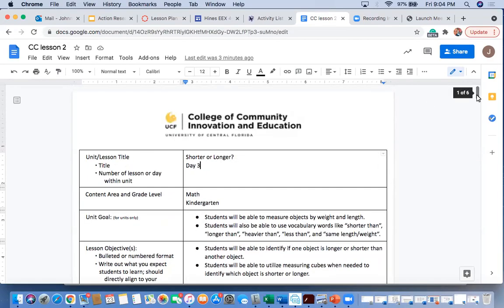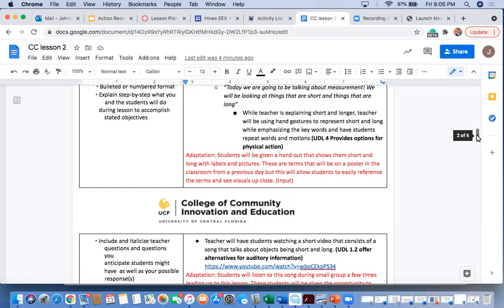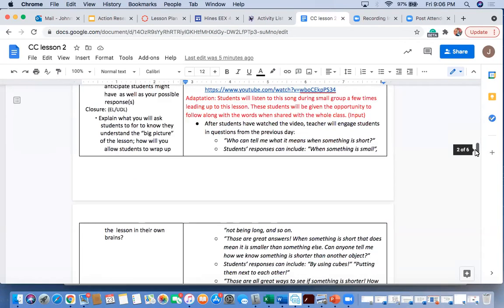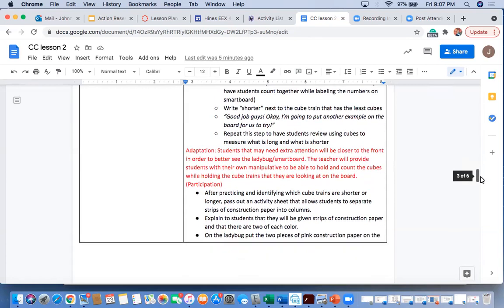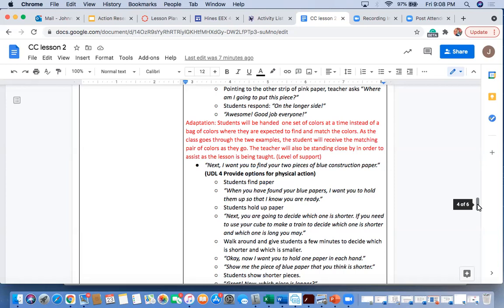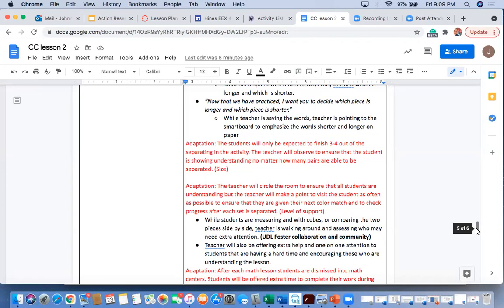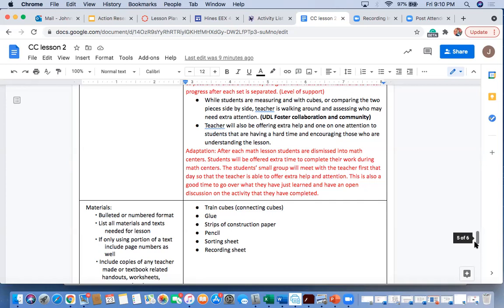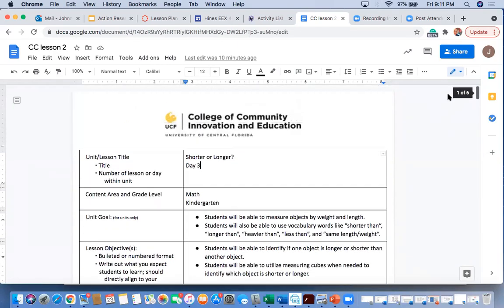GMT20210424 010401 Recording 1280x800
Adaptations for EEX Lesson plan